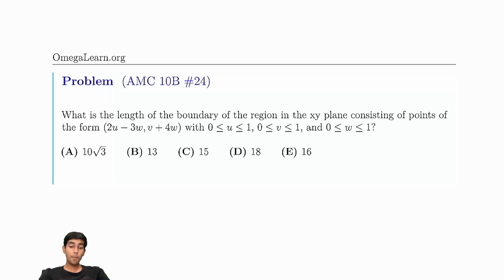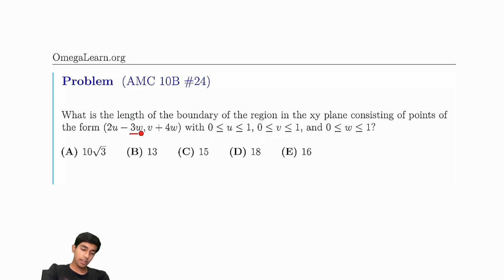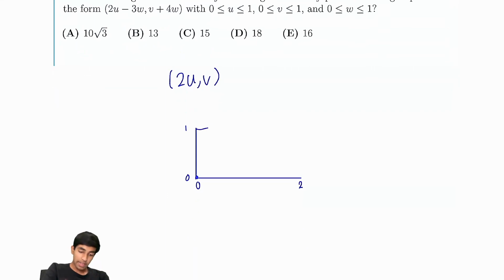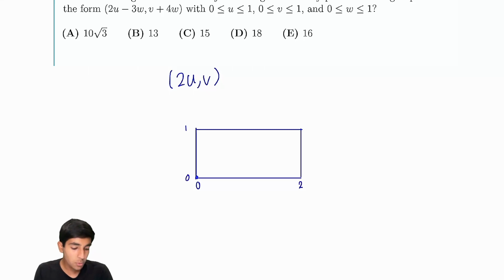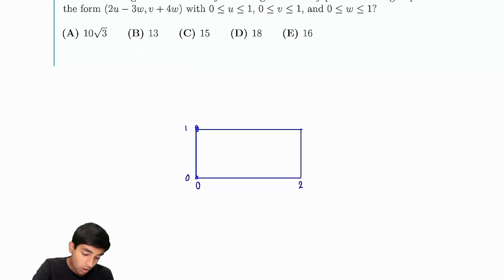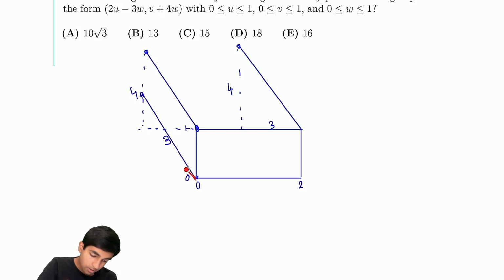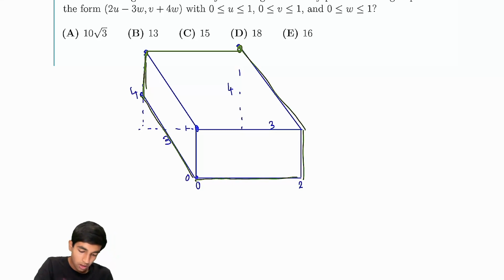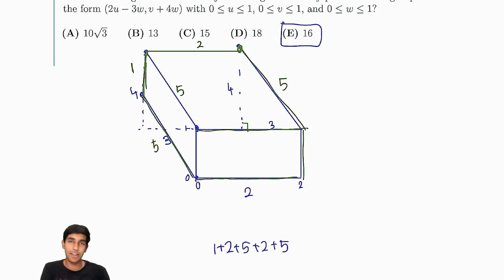2023 AMC 10B #24